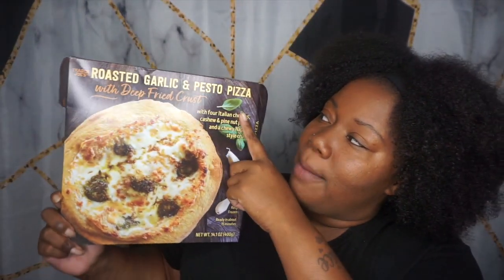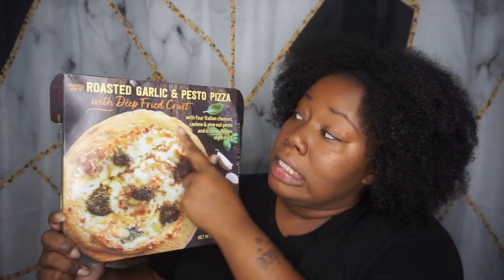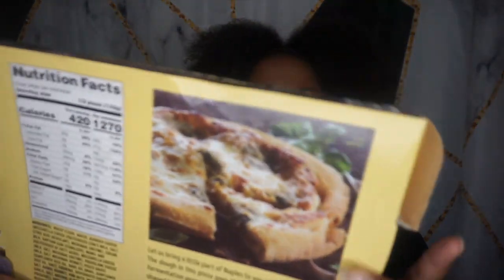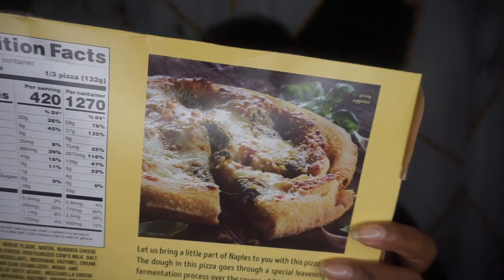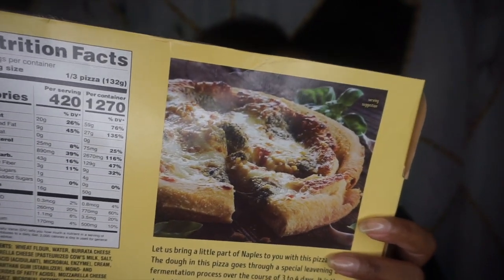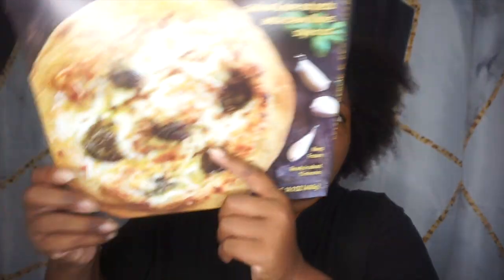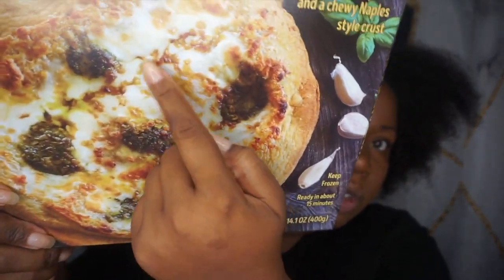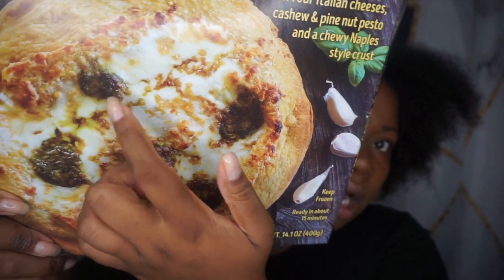Trader Joe's Product Review- Roasted Garlic & Pesto Pizza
My honest review on Trader Joe’s Product Review- Roasted Garlic & Pesto Pizza